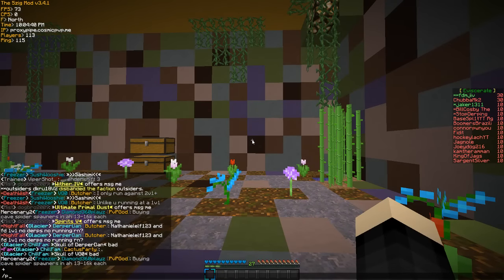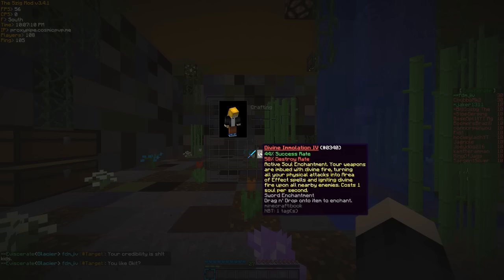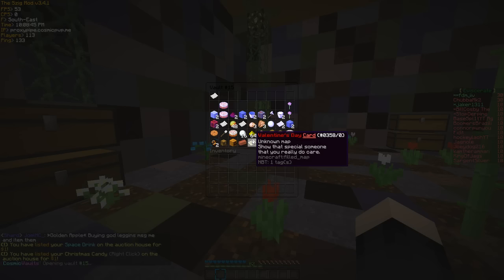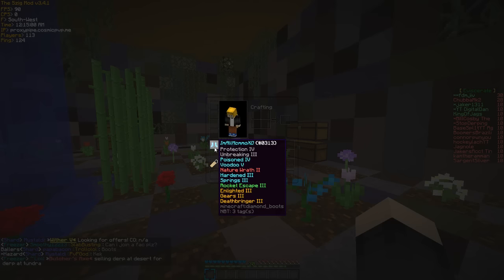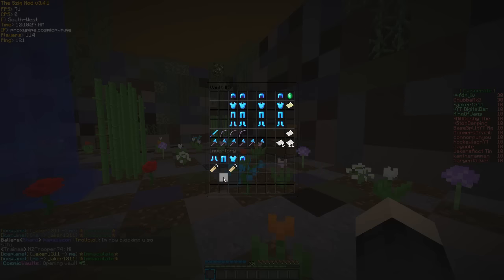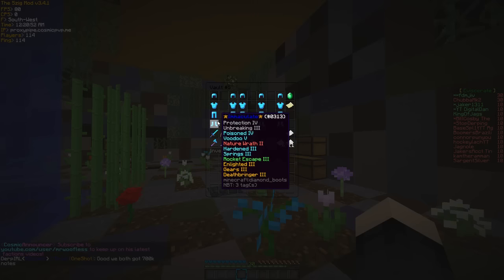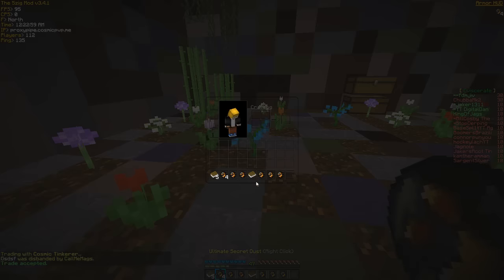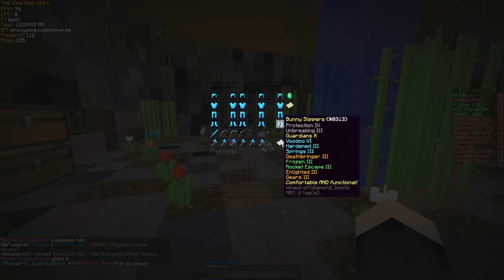CosmicPVP Factions Ice Planet S2 E47 - MY BEST GOD SET!!!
Showcasing my best god set!

Server IP: cosmicpvp.me
My IGN: jaker1311